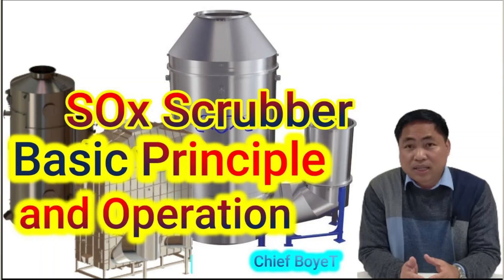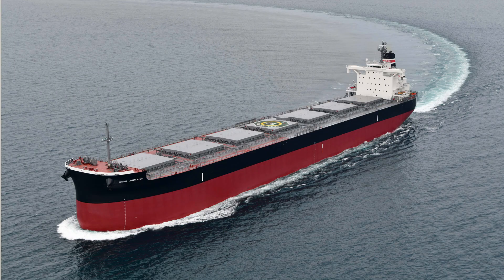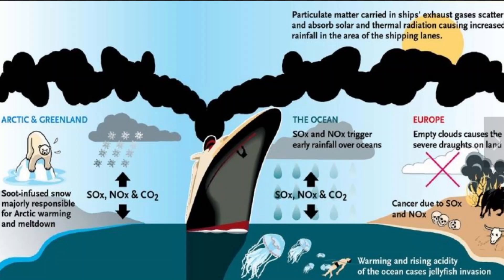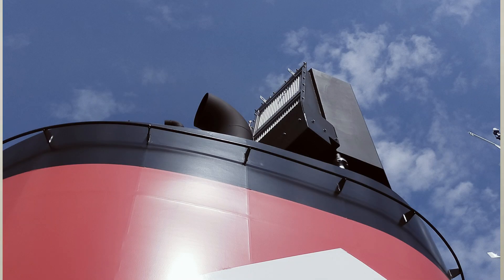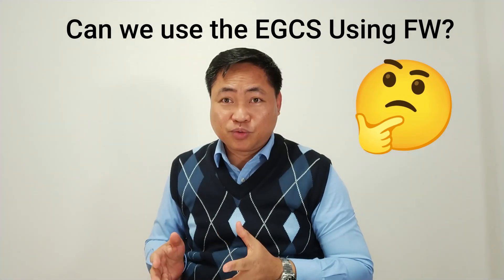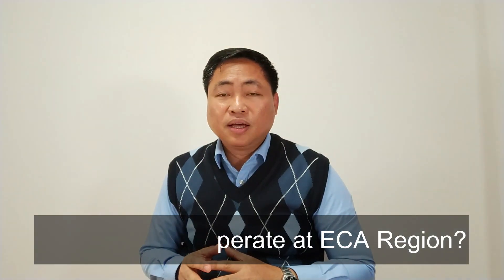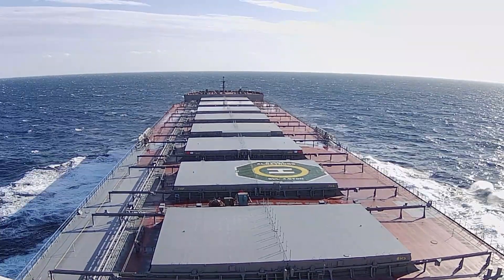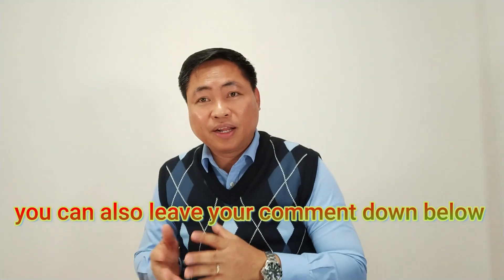Sox Scrubber or Exhaust Gas Cleaning System (EGCS) | Seaman vlog | Chief Boyet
This video is about the principle and operation of EGCS or Exhaust Gas Cleaning System.
It will help the viewer to understand about the EGCS and some rules and regulation associated to it.